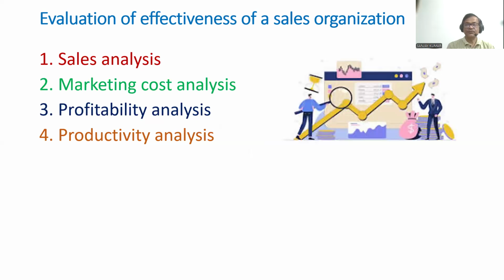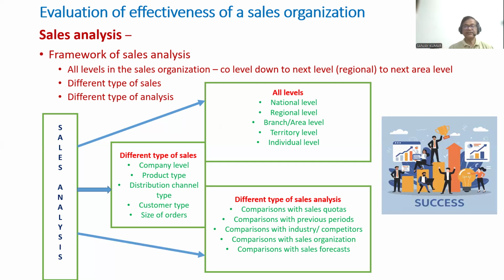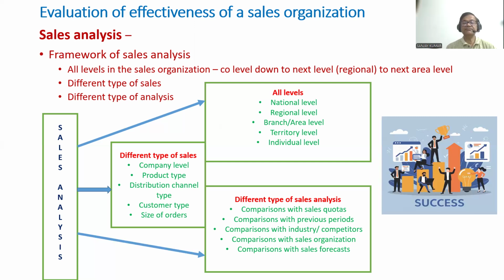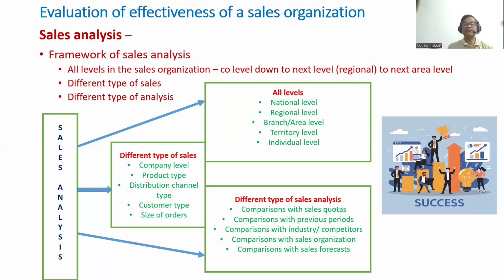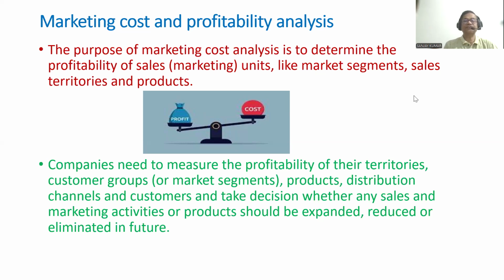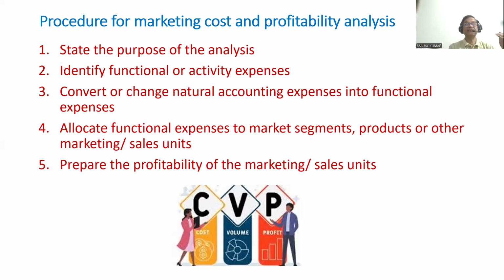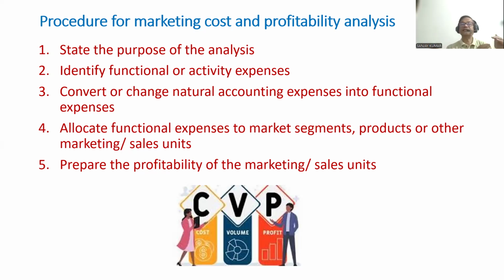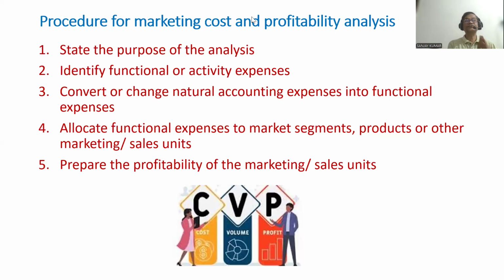Sales and Distribution Management 15 by Sanjay Kumar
Dear all,
You will learn the process of knowing effectiveness of a sales organization which is very important for decision making for a successful sales manager.
Regards.